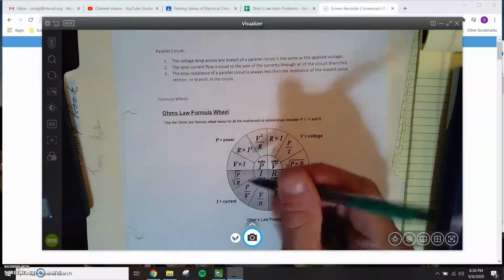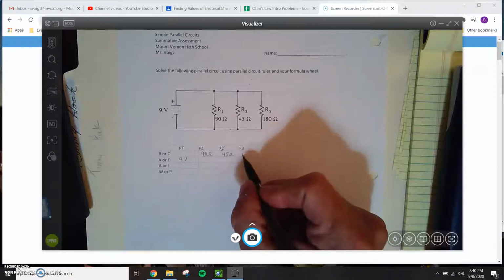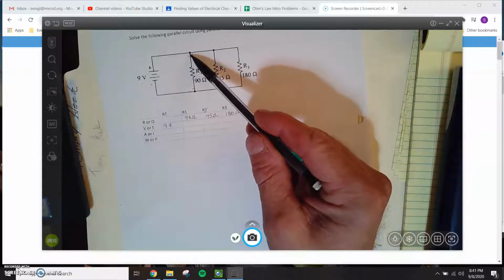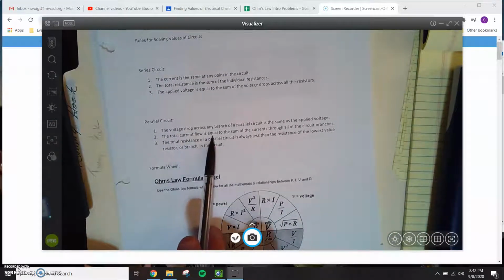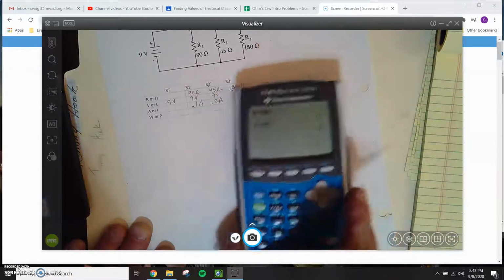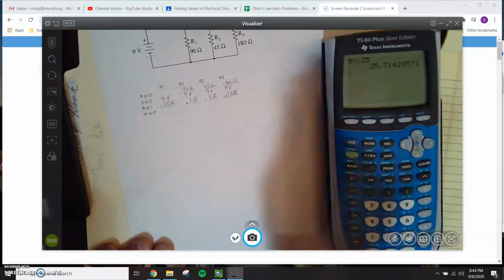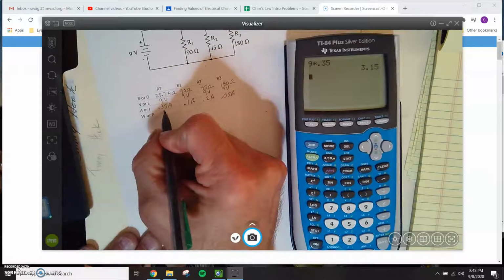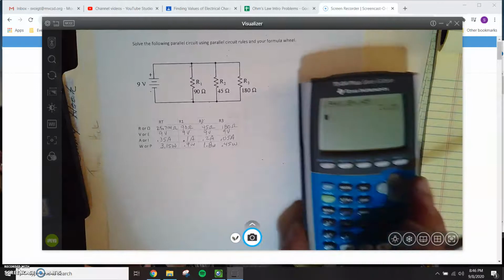Finding Values in a Parallel Circuit Explanation